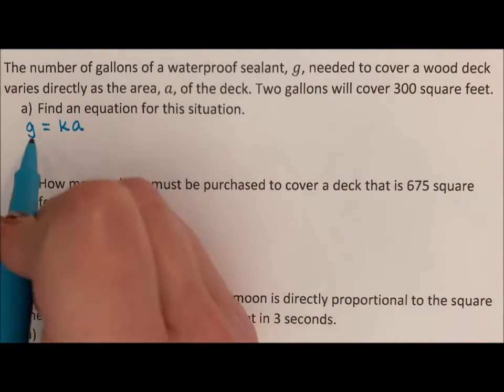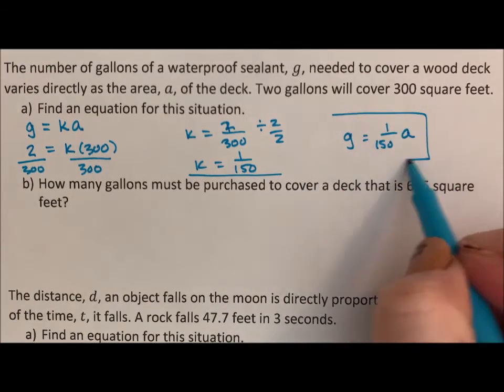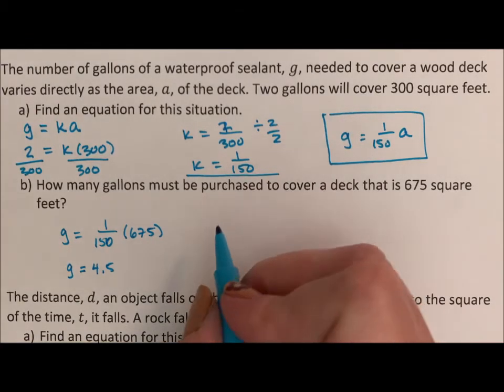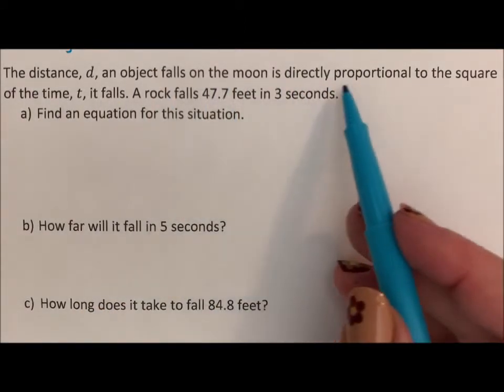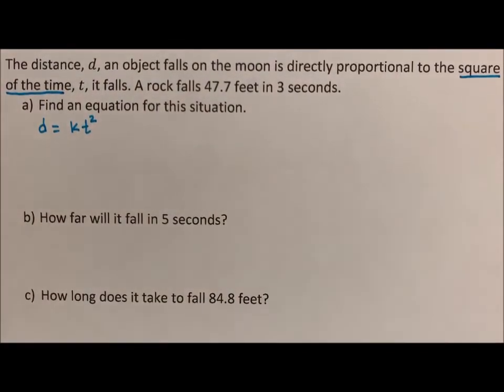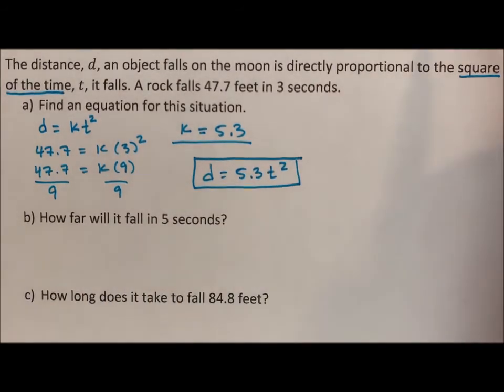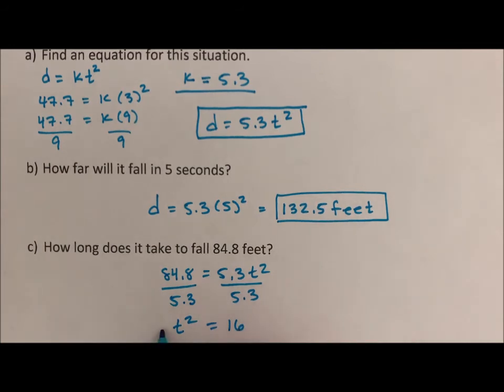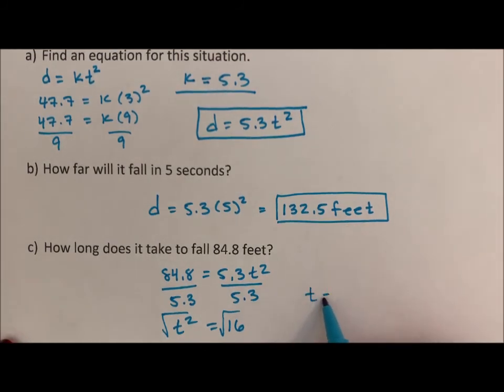Direct and Inverse Variation - A Comparison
This video compares two direct variation application problems. In each there is an aspect that makes you think the input variable should be squared, but only in one is the input variable actually squared.